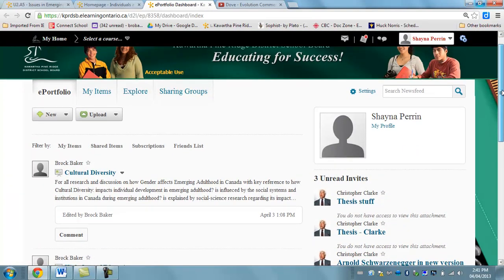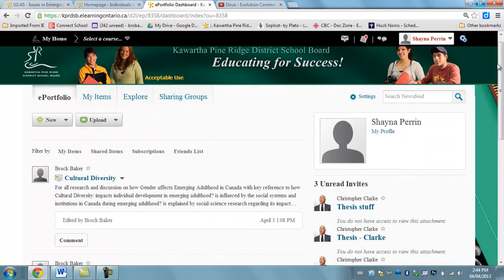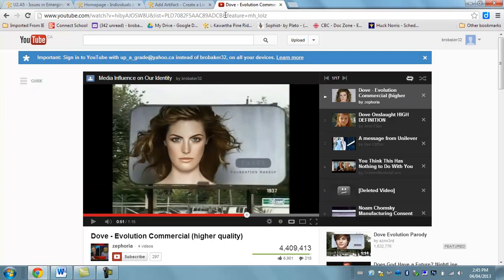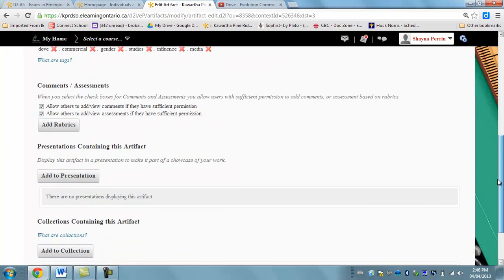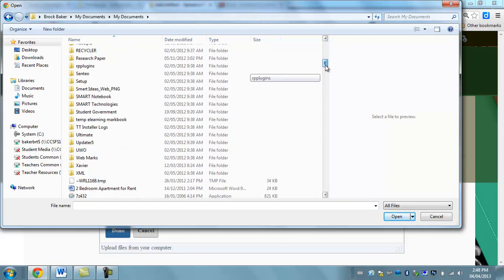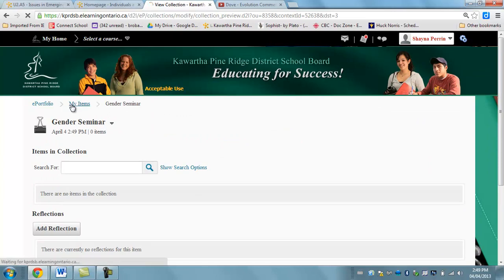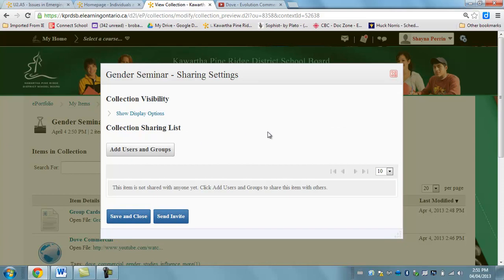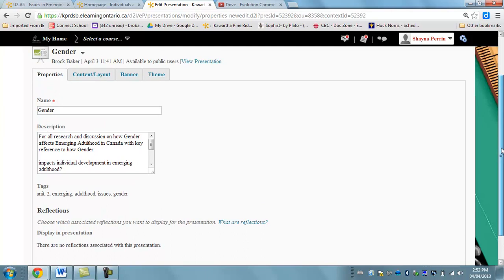ePortfolio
Crash course on the basics of ePortfolio